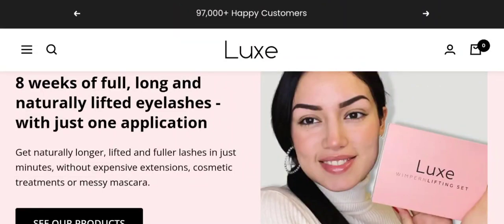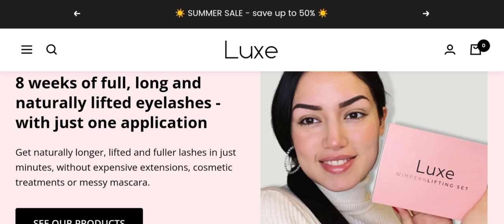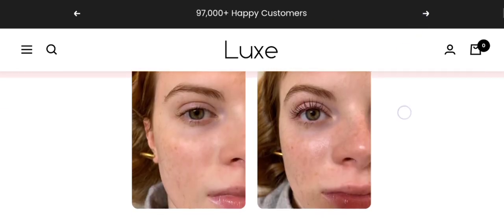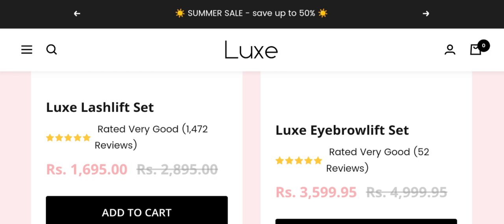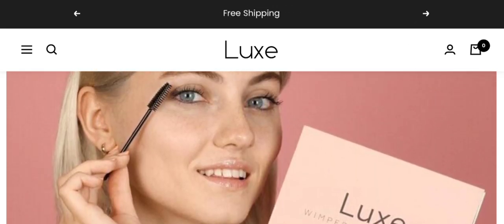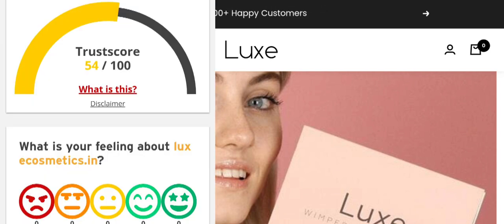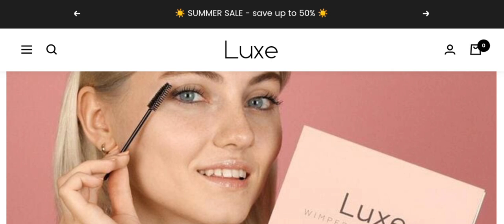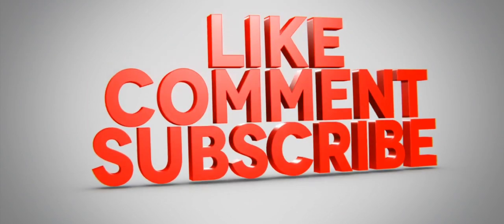Luxe Lash Lift Reviews (Nov 2023) Is Luxecosmetics.in Scam Or Legit? Watch Now | Scam Advisor Report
Luxe Lash Lift Reviews(Nov 2023) Watch Unbiased Review Now! | Scam Advisor Report

Do you want to know about Luxe Lash Lift Reviews? Watch this video till end because in this video you will get to know about the legitimacy of the site.

1. How to Refund on PayPal? Step-By-Step Guide on the Refund Policy

2. How to get a refund for a fraudulent credit card transaction

3. How to check whether a product is genuine or not?

Scam Advisor Report